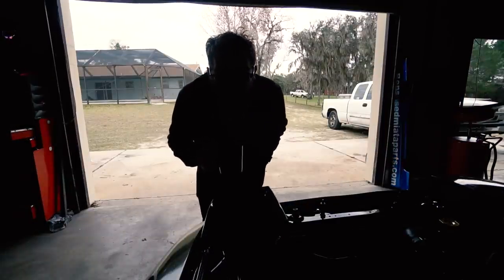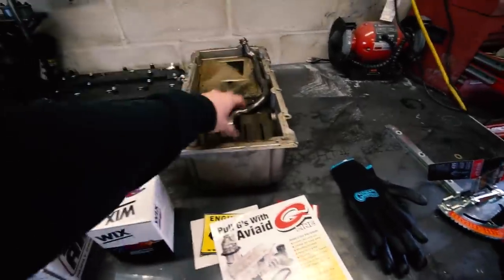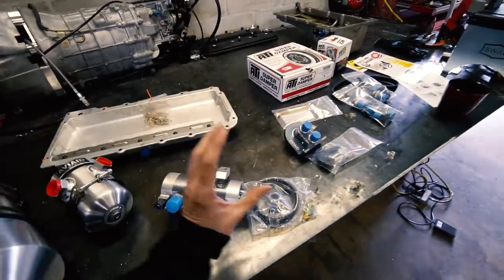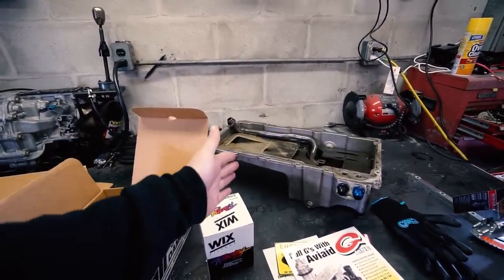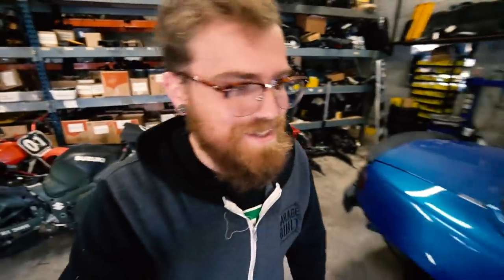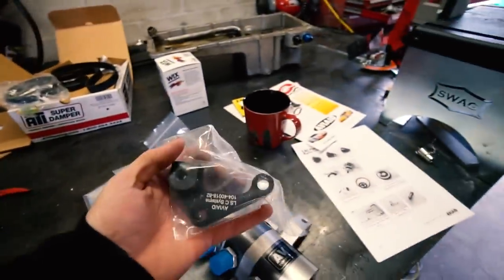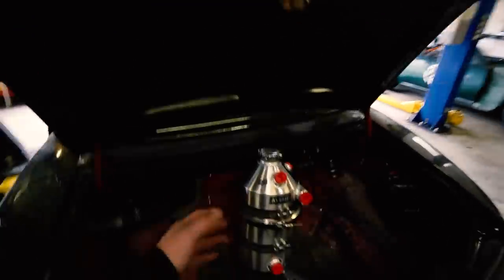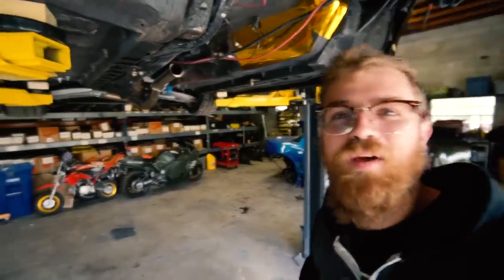Full DRY SUMP Setup For The LS Miata!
Our oiling system was not up to par the first time around, so we skip the baby steps and jump strait into a rad, but affordable dry sump system!

They also make a bunch of other applications as well for Honda, SBC, Chrsyler, etc

Taylor Ray
12472 Lake Underhill Rd #203,